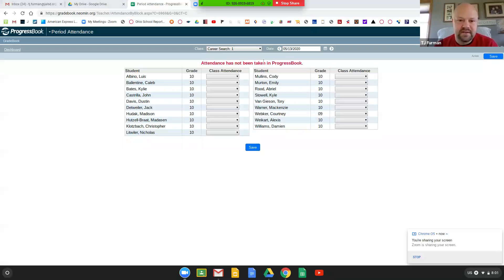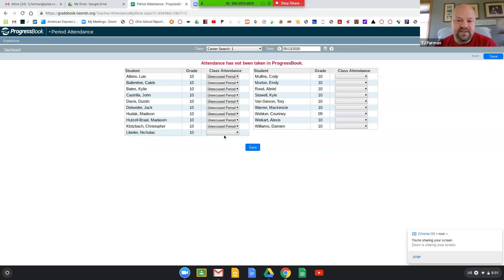1st Period Career 5/13/2020